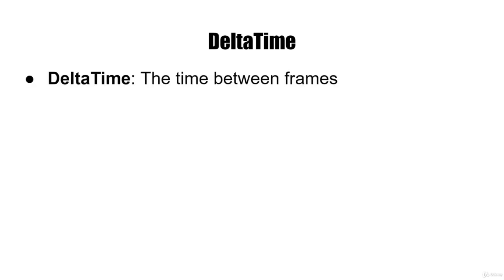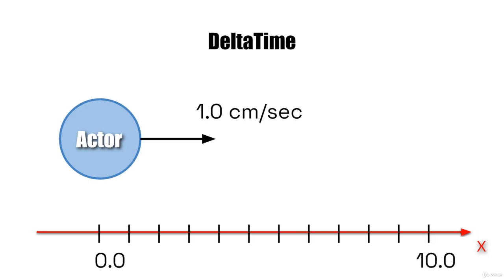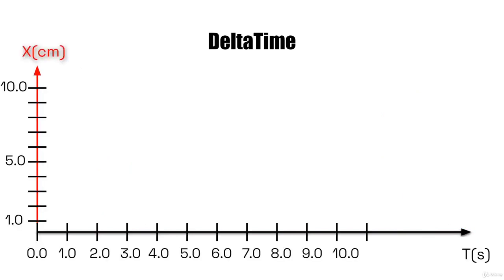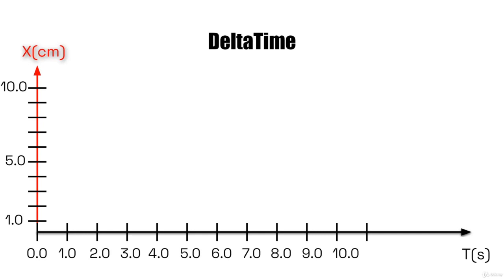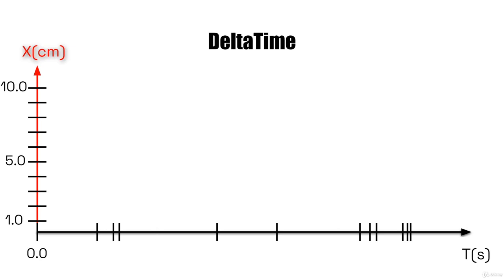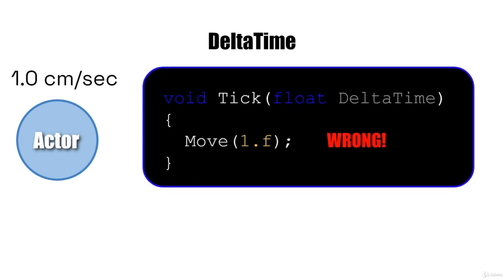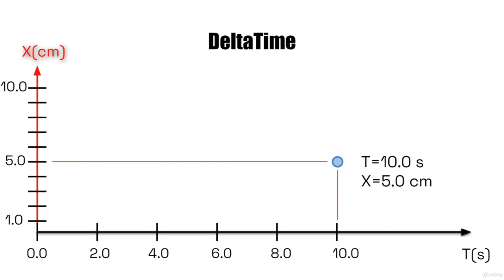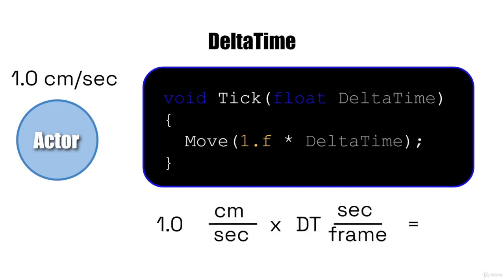16. Delta Time